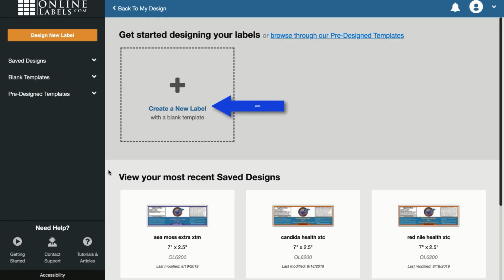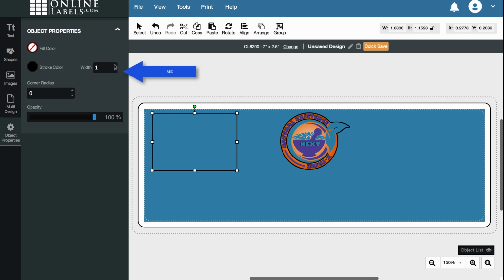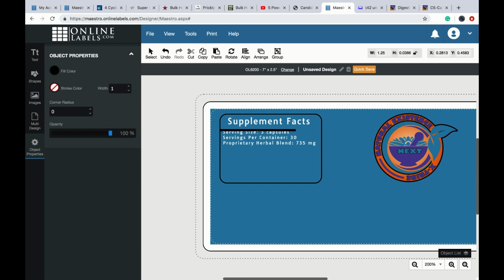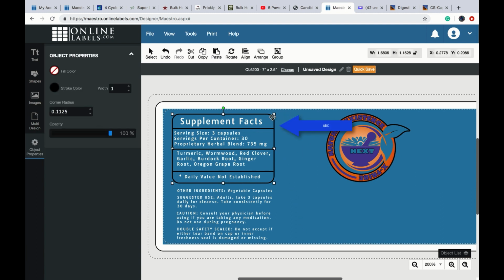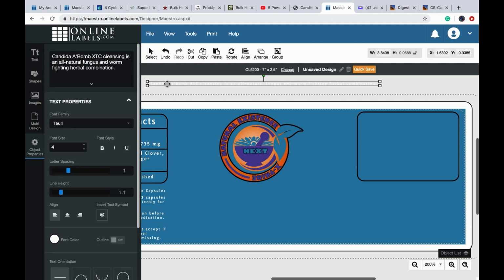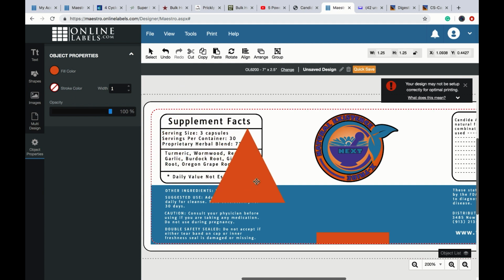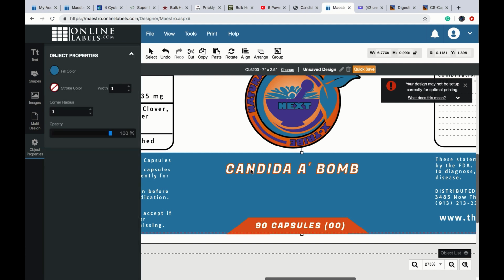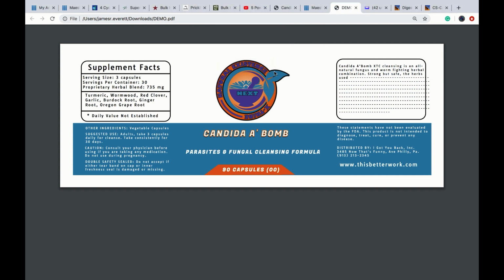How to design bottle labels with Maestro Label Designer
This is a step by step breakdown of how to use the tools in Maestro Label Designer program to create your own custom capsule bottle labels with Jr. Everett the 3rd.